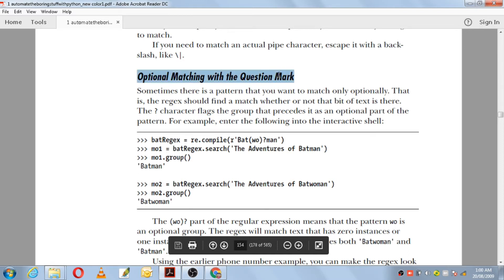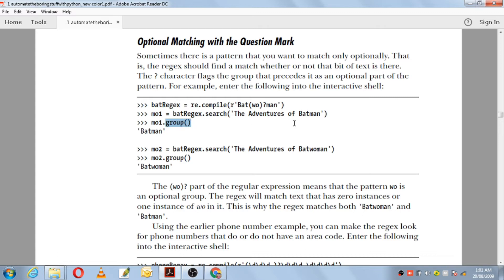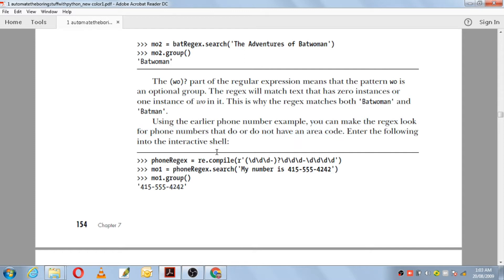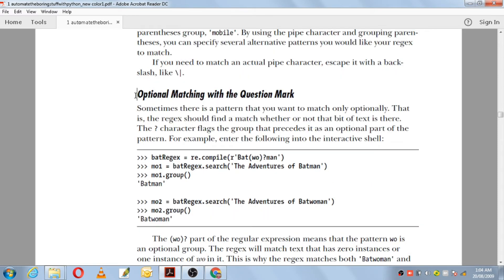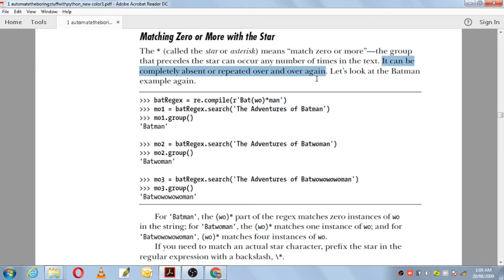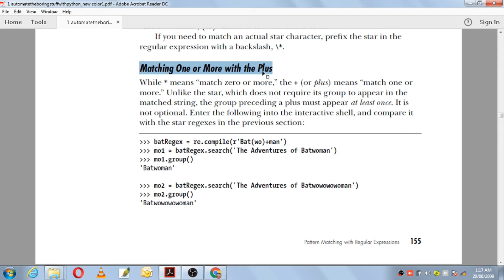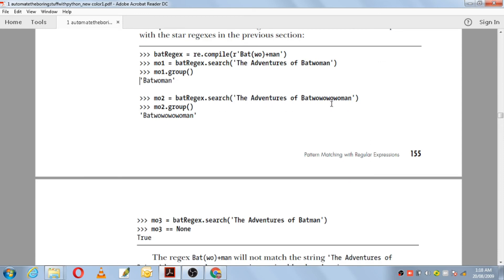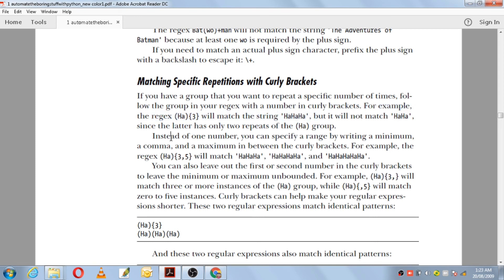APPLICATION DEVELOPMENT USING PYTHON 38 | More Pattern Matching with Regular Expressions cont...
More Pattern Matching with Regular Expressions
(iii)Optional Matching with the Question Mark
(iv)Matching Zero or More with the Star
(v)Matching One or More with the Plus
(vi)Matching Specific Repetitions with Curly Brackets